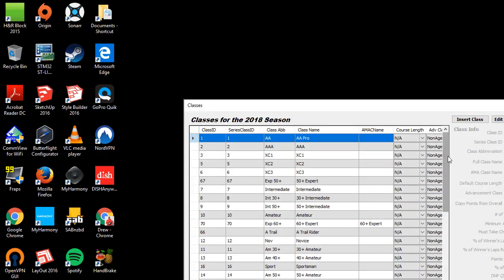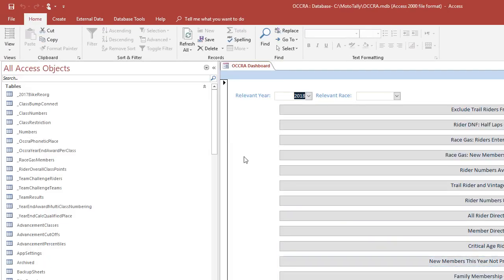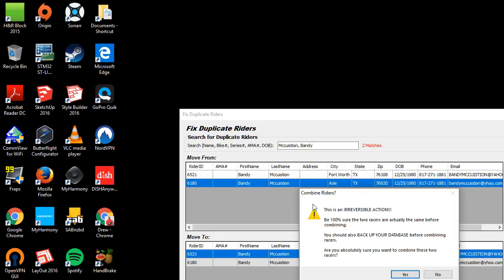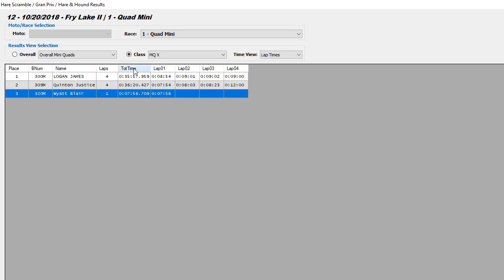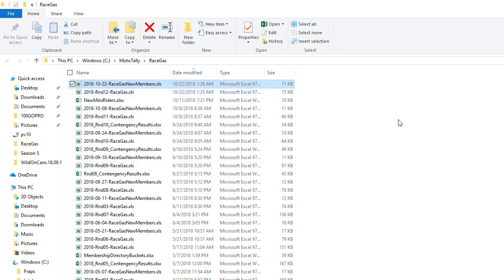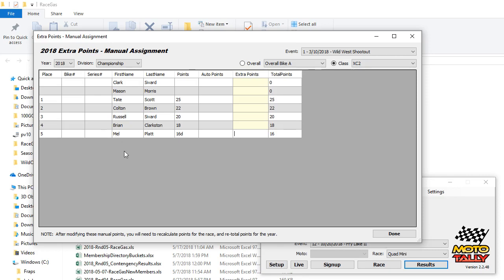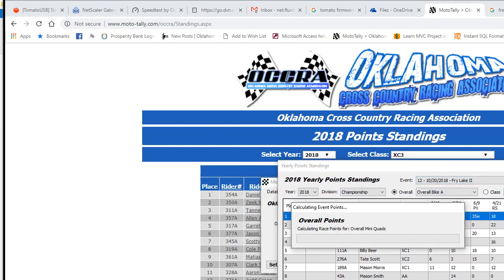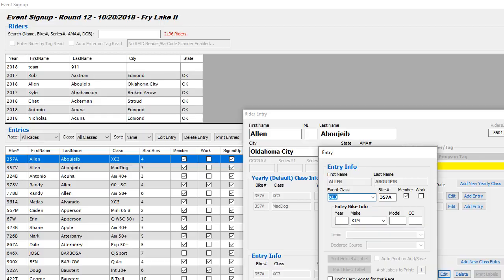OCCRA After Race Update